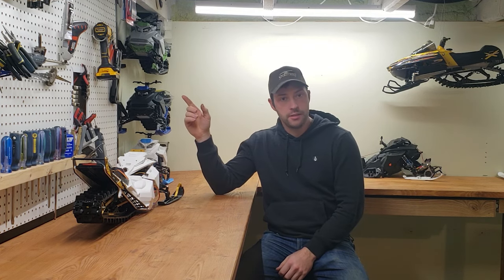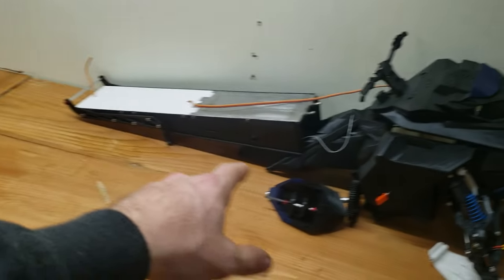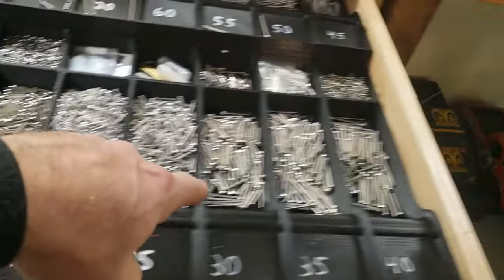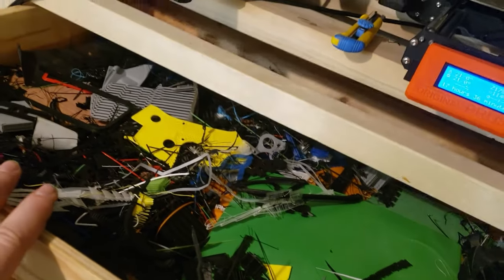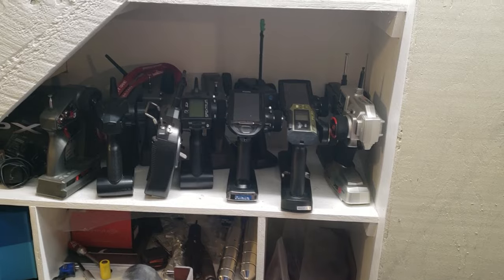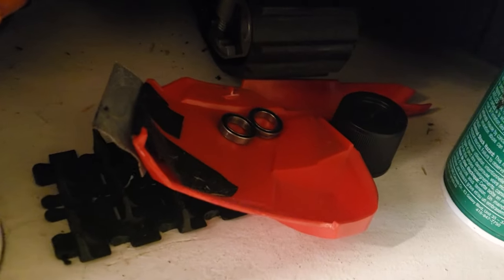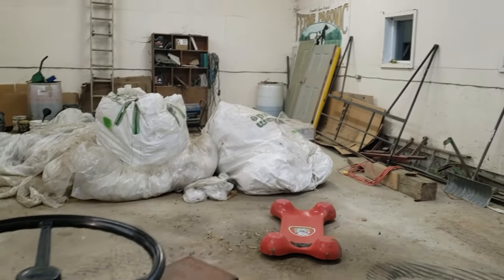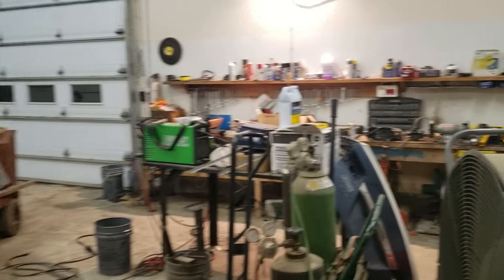Rc Creations - 2023 Workshop Tour!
Hi everyone!
Simple video going over my personal workshop and what goes into building those little machines!  I could have gone more in details, but i wanted to keep the video a bit shorter! I skipped over the computer setup and cad softwares, but if you need to know, i use a Ryzen 5800x, a 1060 6gb card, 64 GB of ram in a node 202 case.  For softwares, I run Autocad, 3d builder, meshmixer, prusa slicer, and simplify3d.

Ps, dont forget the sale next weekend! More details on Saturday!